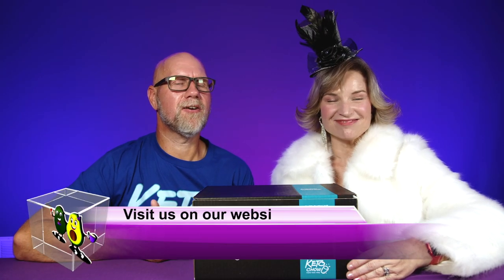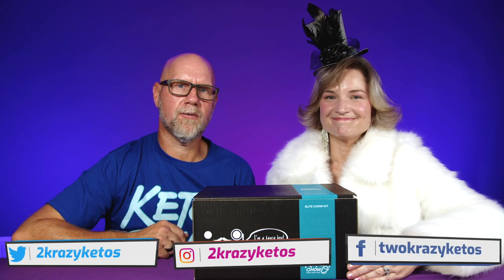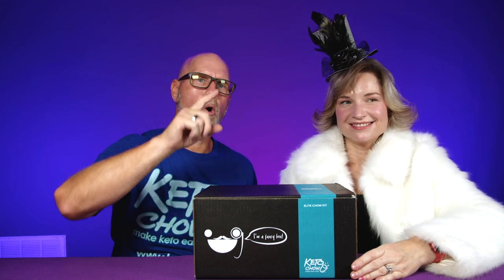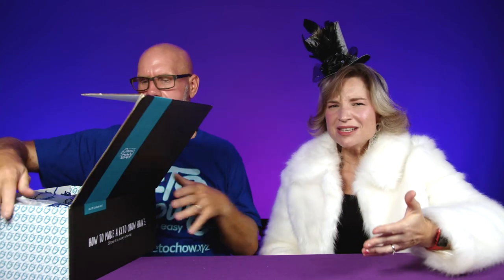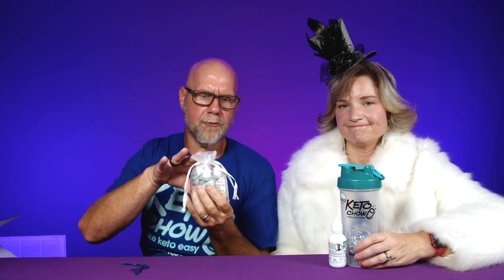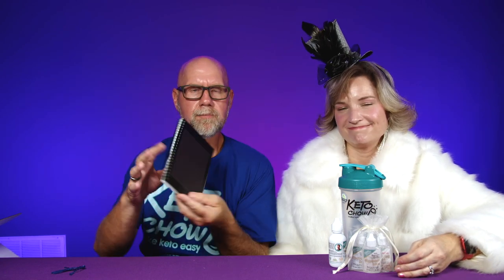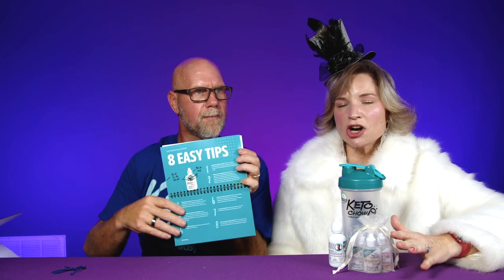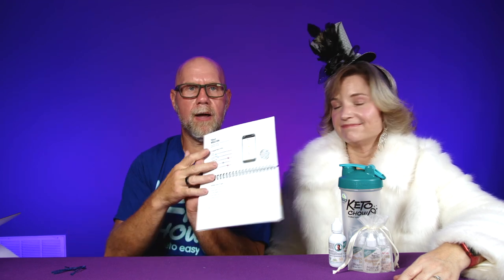What is in the Keto Chow Elite Bundle? Giving away $175 worth of Keto Chow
Drawing for giveaway will be on September 3rd, 2021 (rules are linked down below)

2krazyketos is a participant in the Amazon Services LLC Associates Program, an affiliate advertising program designed to provide a means for sites to earn advertising fees by advertising and linking to amazon.com.